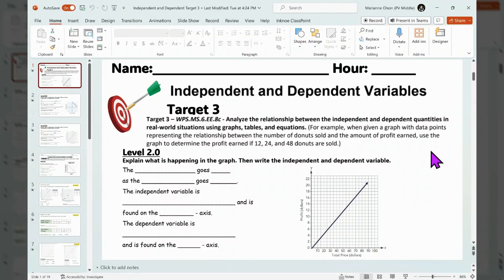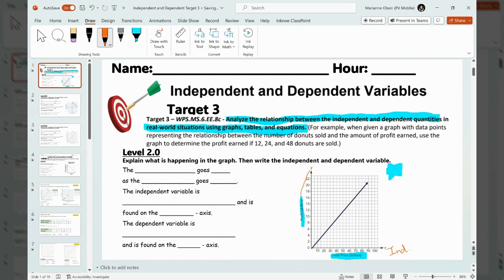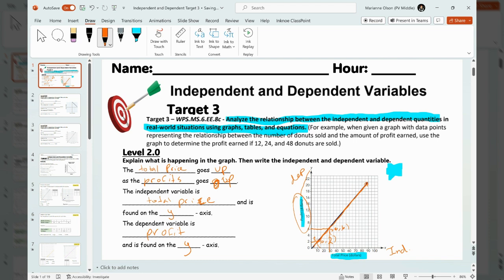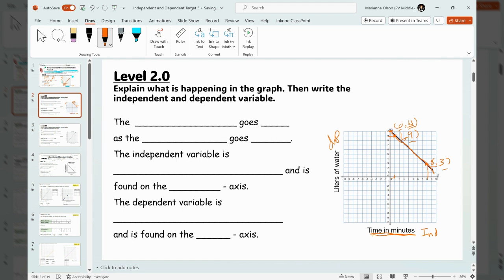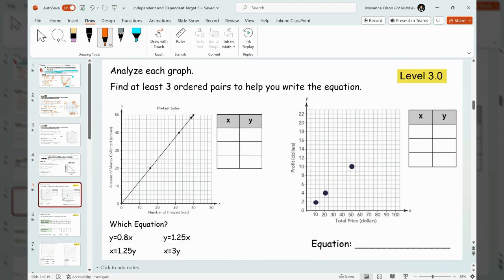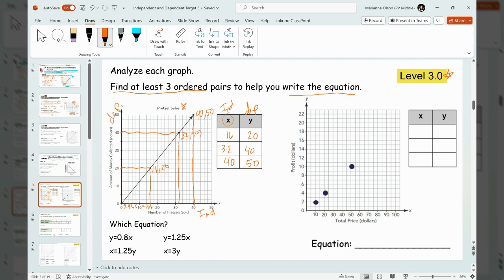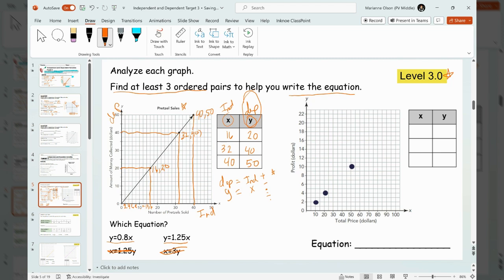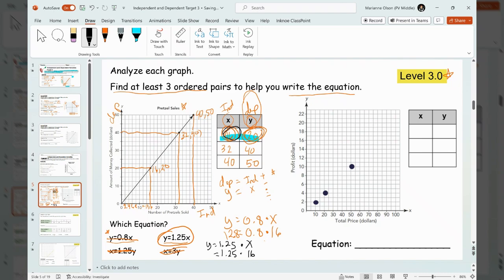Tables and Graphs Independent and Dependent Variables Part 1